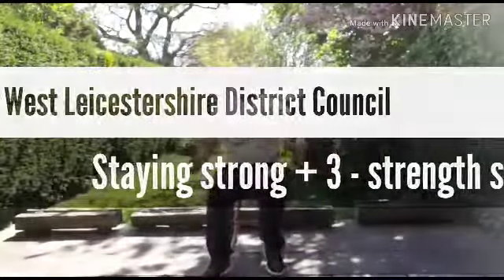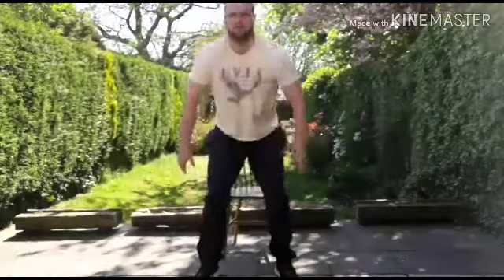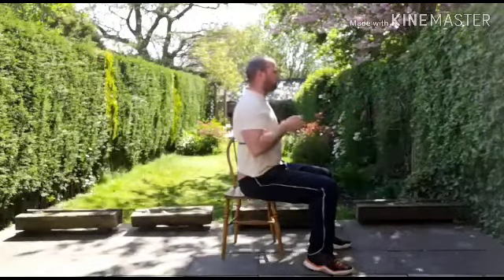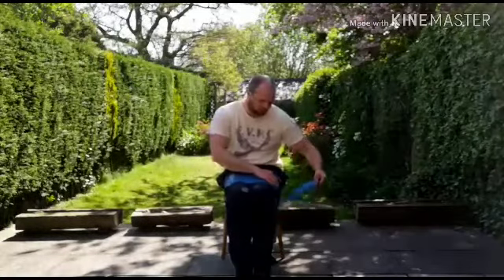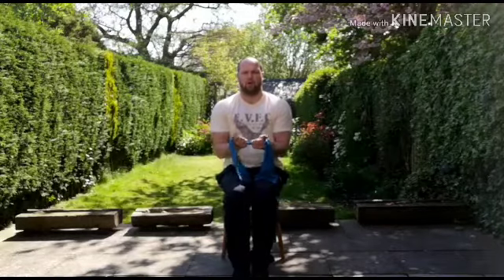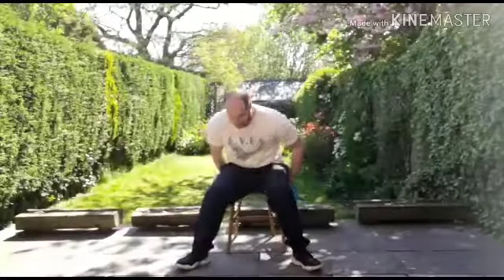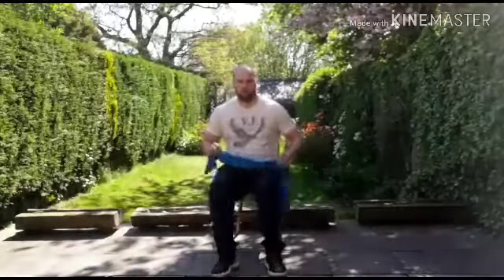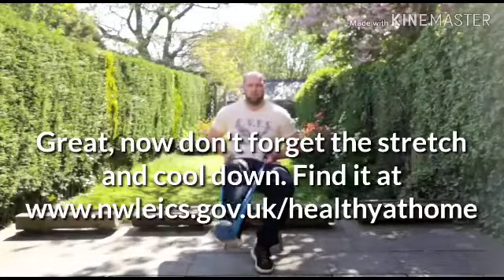Staying strong + 3 - strength section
This 5 minute video is aimed at older adults aged 65 and over. The strength section of our 3rd workout will help to keep you moving around the house and completing the daily chores with ease. Next try the stretch and cool down